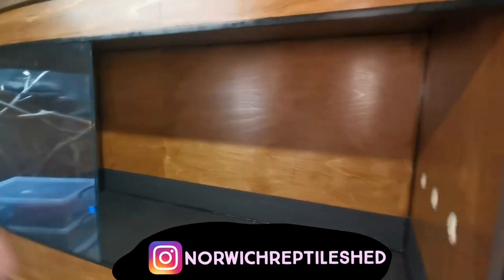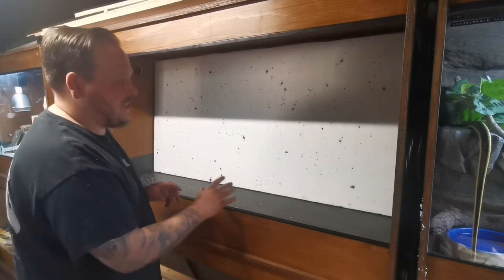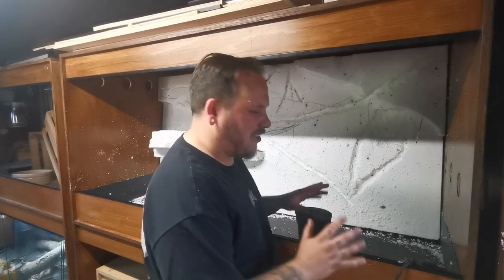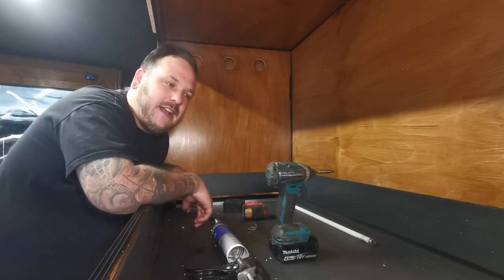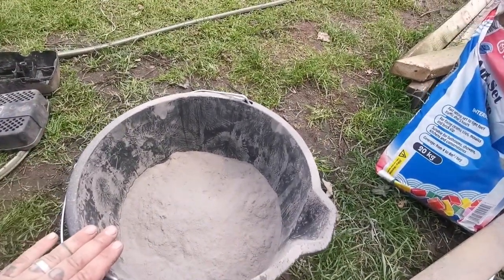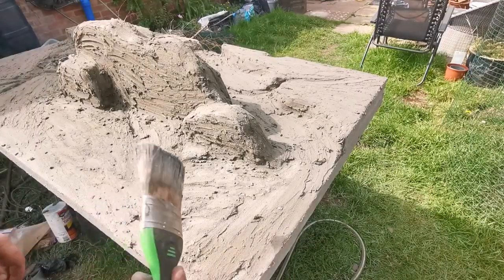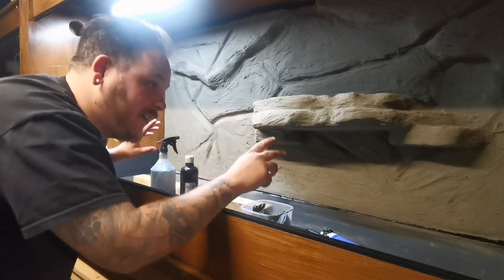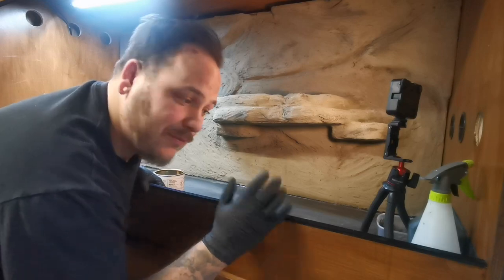False Water Cobra Build PT 1 - Rock Background Tutorial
In the video I start turning the 6ft vivarium into a habitat for my False Water Cobra

Track Name. Infraction - Rock Radio